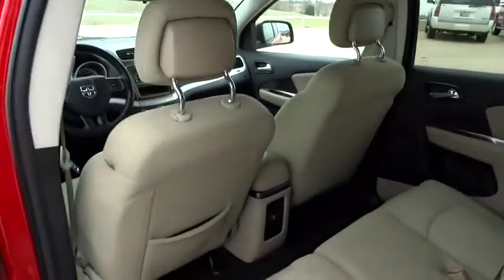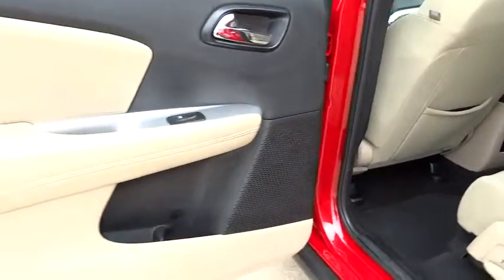2013 Dodge Journey Tulsa, Broken Arrow, Owasso, Bixby, Green Country, OK 6234X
2013 Dodge Journey SXT - Stock#: 6234X - VIN#: 3C4PDCBB8DT706550

Ferguson Superstore
1601 N Elm Place